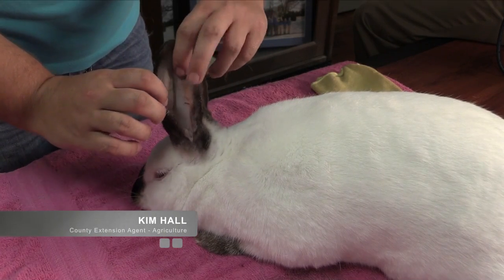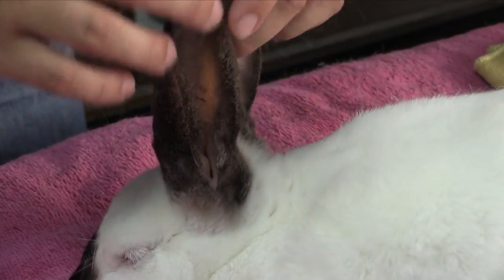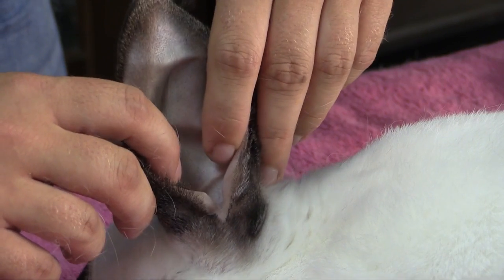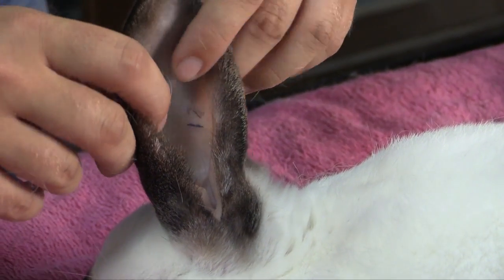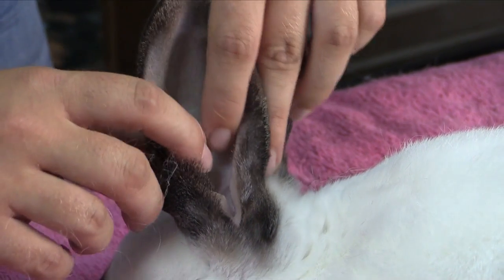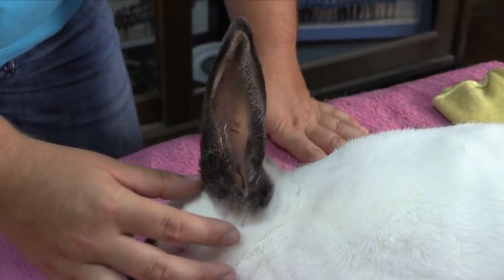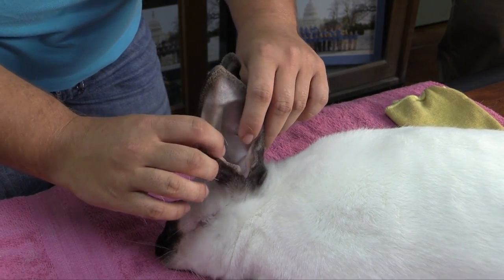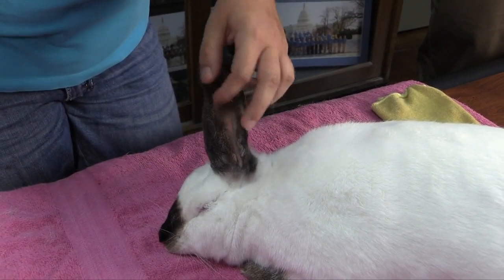Checking Rabbits for Ear Mites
Video 1 -  Texas 4-H Livestock Education Series